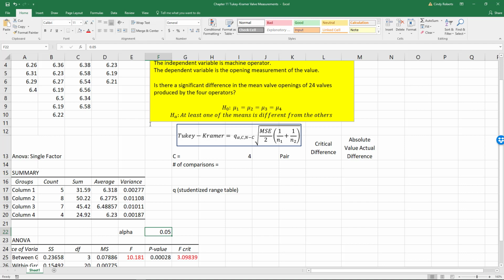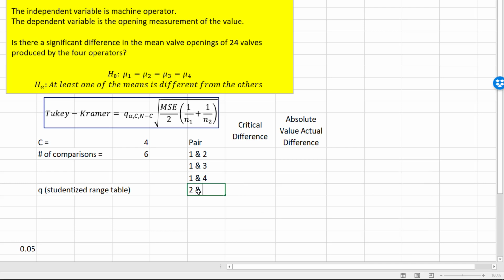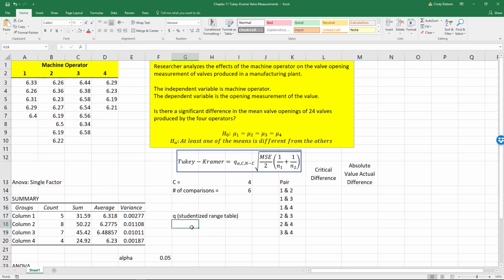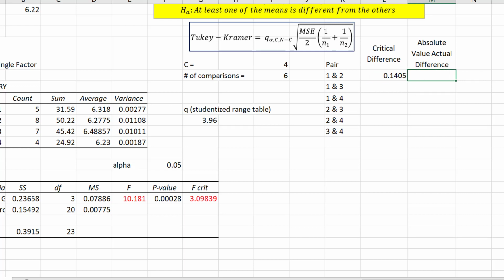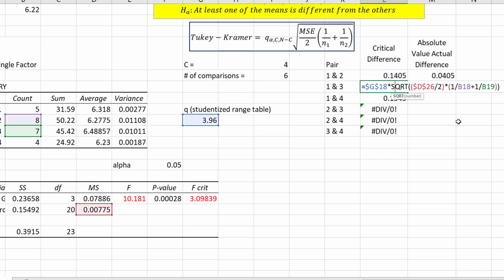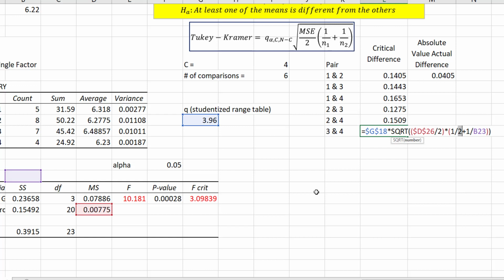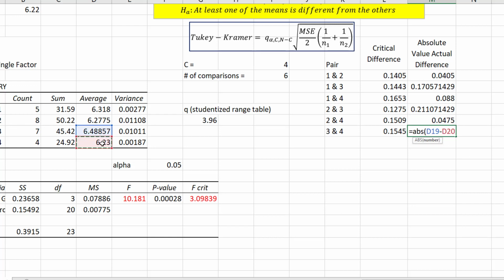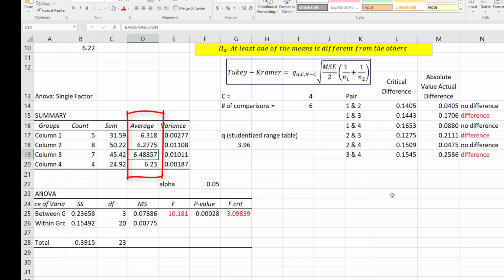Tukey-Kramer Procedure (valves)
Tukey-Kramer Procedure